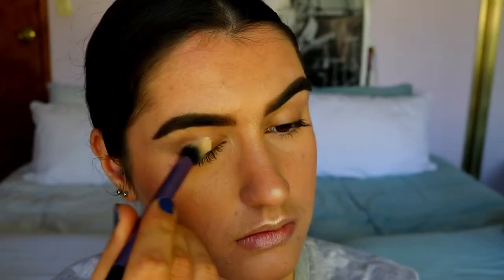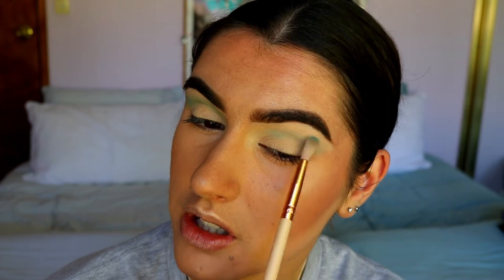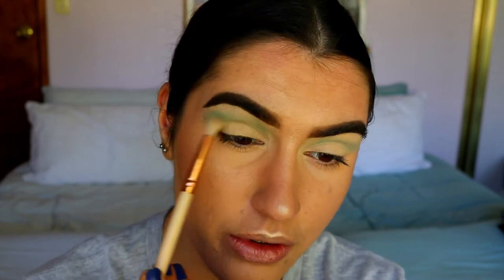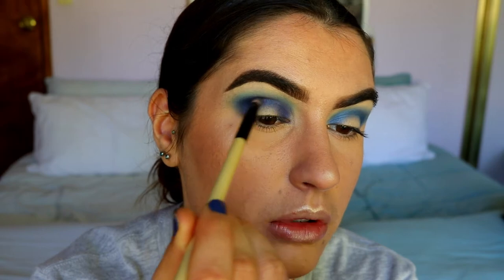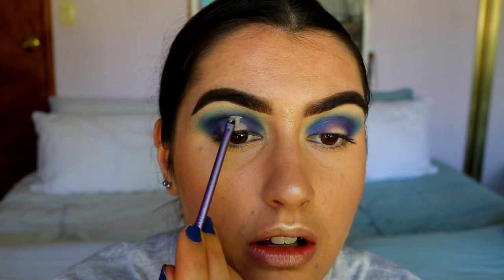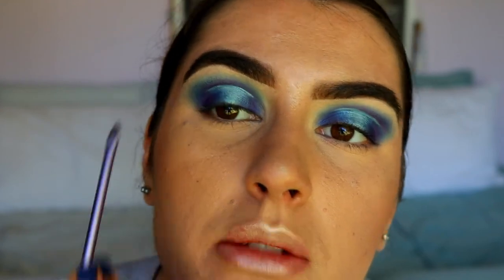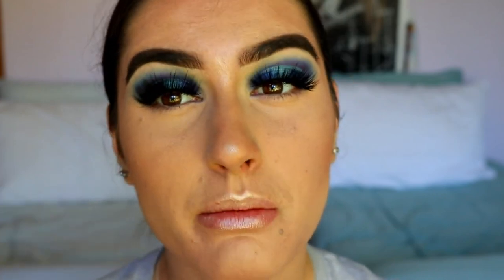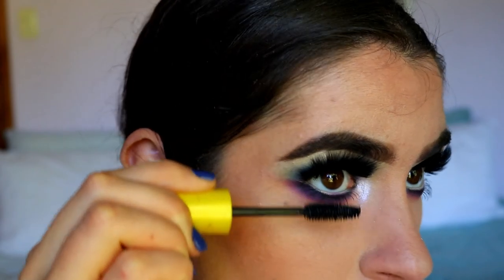DRAMATIC SPOTLIGHT HALO EYE | Chit Chat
HEEEEY MY LOVES!!

So today I've gone ALL OUT and create this very dramatic, colourful spotlight halo eye look for you!

LET’S CONNECT!